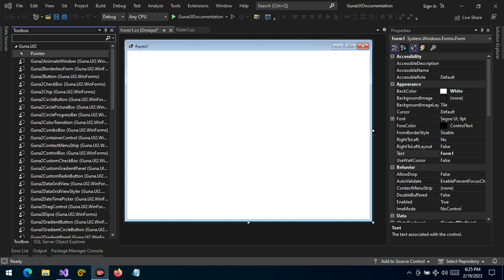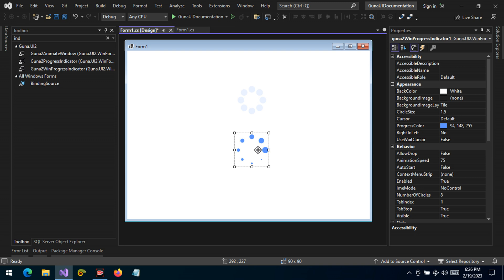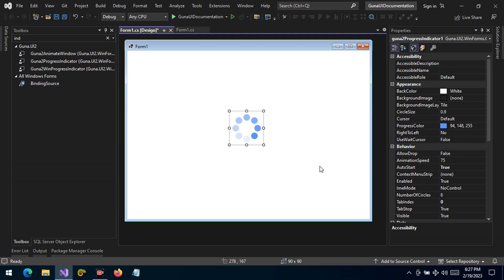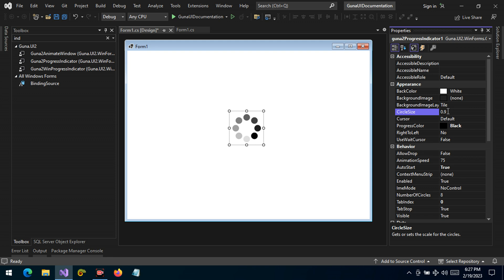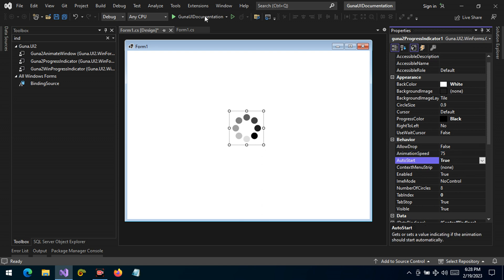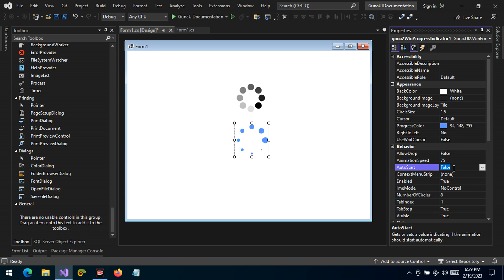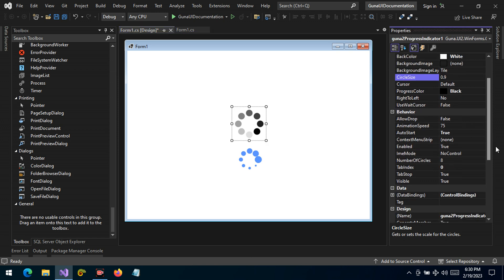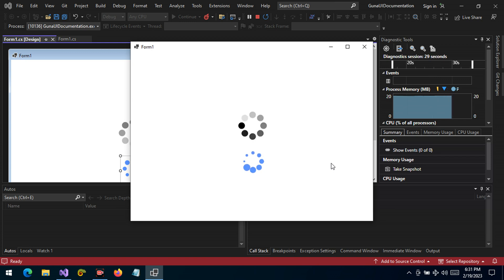Guna UI2 Progress Indicator Control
Learn how to use the Progress Indicator Control in your development